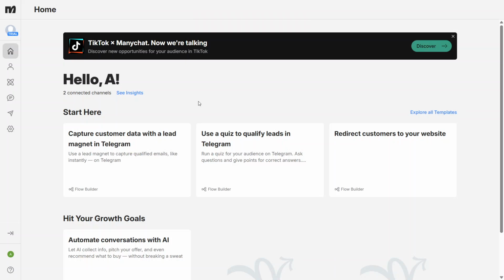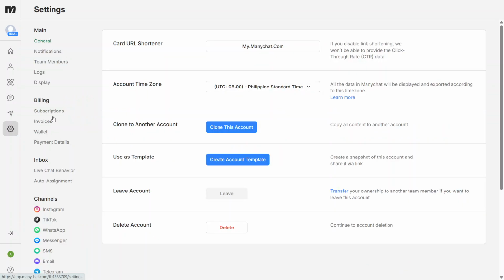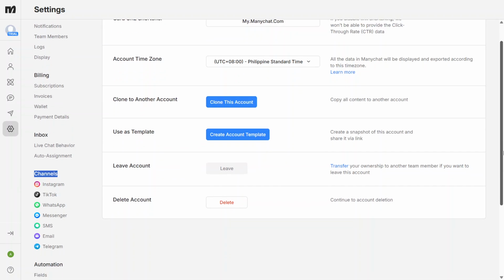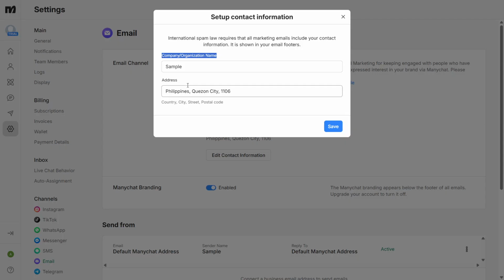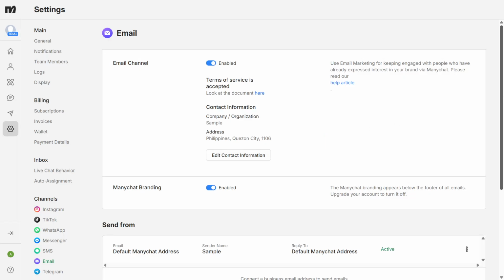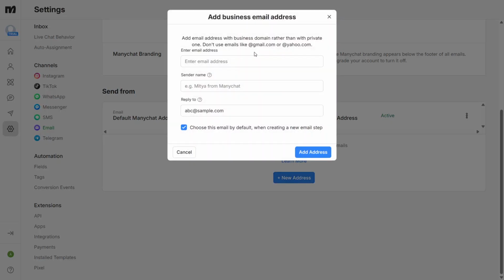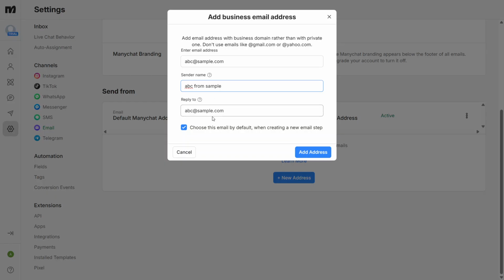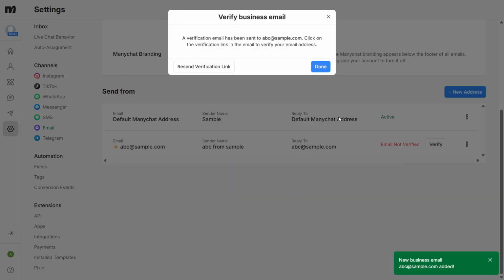How To Connect Email To ManyChat (2026) | Email Integration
How to connect email to ManyChat using the current email integration and automation settings. This tutorial shows how to collect email addresses in ManyChat, connect them to your email platform, and sync subscribers automatically. You’ll learn where email settings live inside the ManyChat dashboard, how email fields are captured, and how contacts move into your email list. This is the updated process for 2026 and reflects ManyChat’s latest interface for email integrations and subscriber management. Ideal if you want to build an email list, trigger automations, or connect ManyChat with your email marketing tool without manual exports.